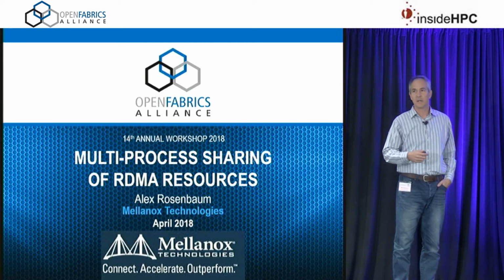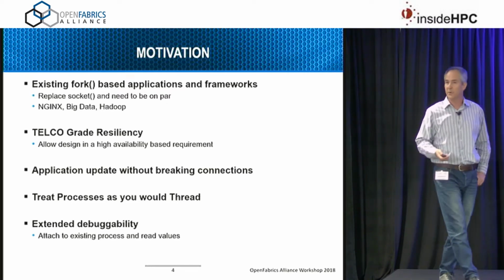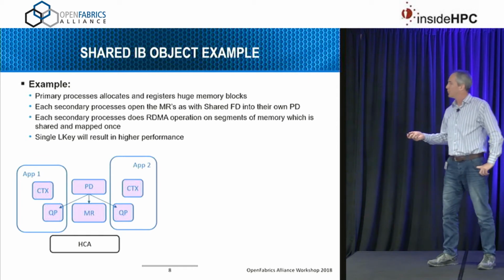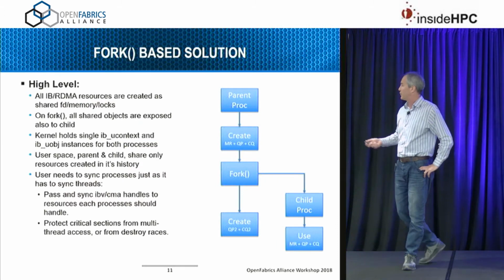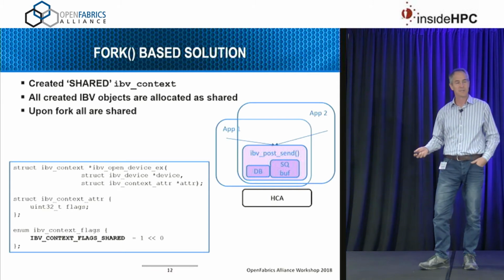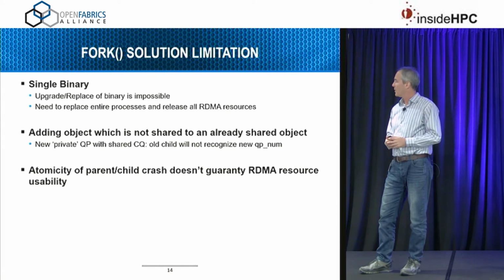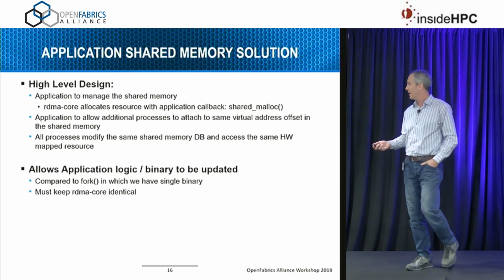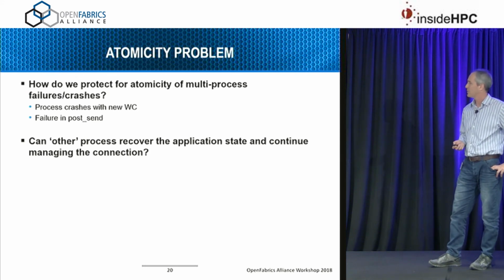Multi-process sharing of RDMA resources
In this video from the 2018 OpenFabrics Workshop, Alex Rosenbaum from Mellanox presents:  Multi-process sharing of RDMA resources.

"Dynamically-Connected (DC) transport is a combination of features from the existing UD and RC transports: DC has the ability to send every message to a different destination, like UD does, and is also a reliable transport - supporting RDMA and Atomic operations as RC does. The crux of the transport is dynamically connecting and disconnecting on-the-fly in hardware when changing destinations. As a result, a DC endpoint may communicate with any peer, providing the full RC feature set, and maintain a fixed memory footprint regardless of the size of the network. In this talk, we present the unique characteristics of this new transport, and show how it could be leveraged to reach peek all-to-all communication performance. We will review the DC transport objects and their semantics, the Linux upstream DC API and its usage."